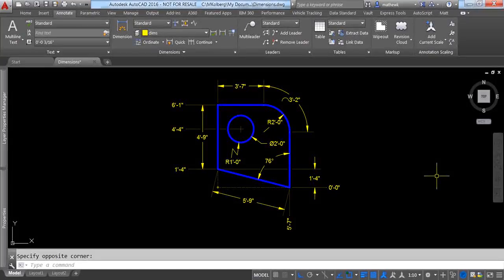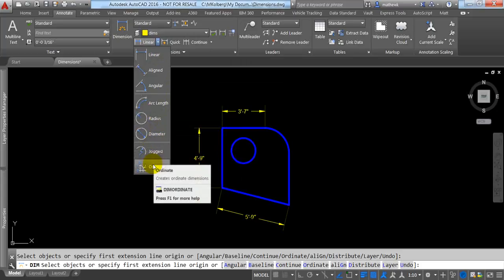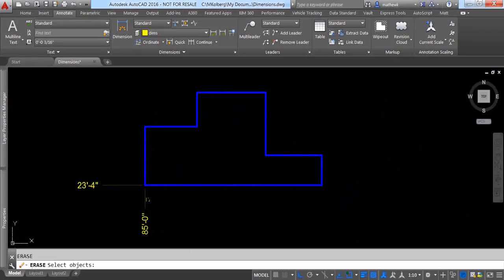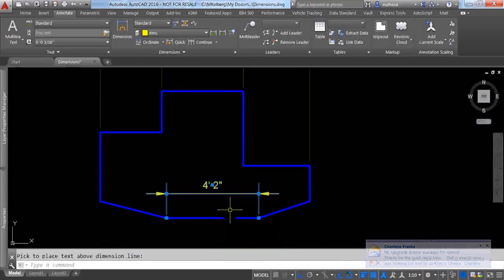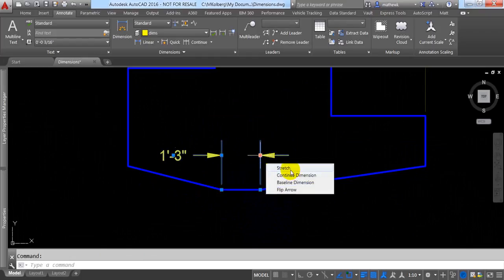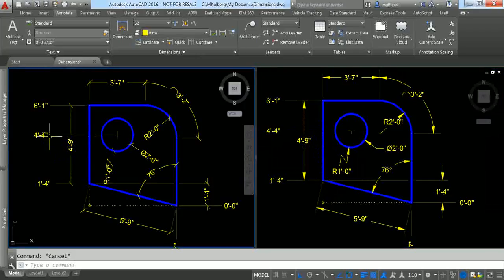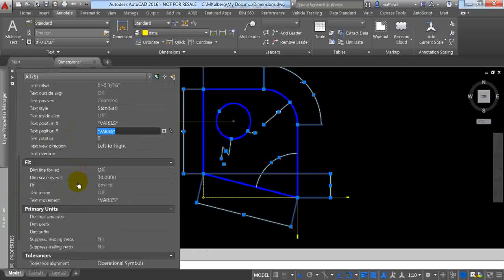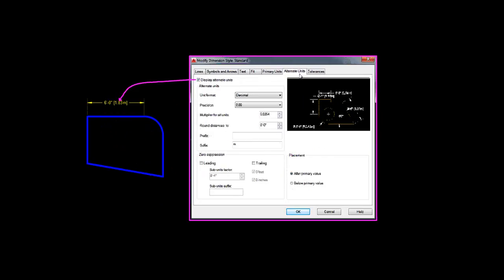Dimensioning Tutorial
Learn the basics of how to use AutoCAD's dimensioning tools.  From creation, to editing, to styling.